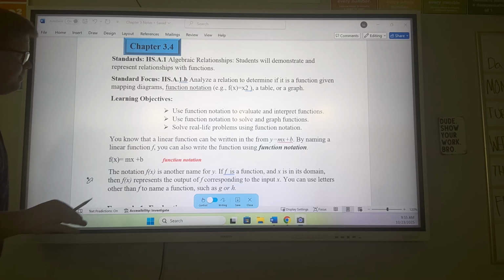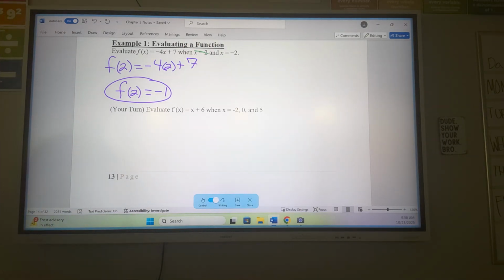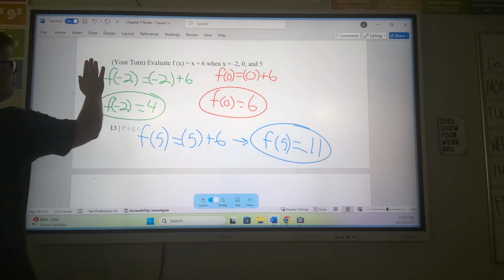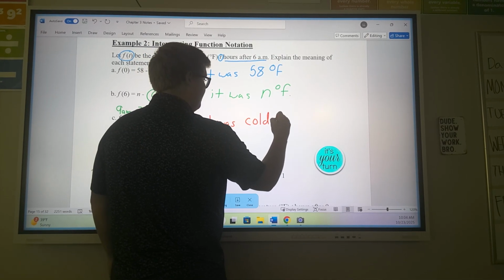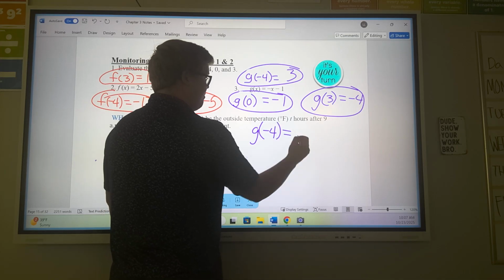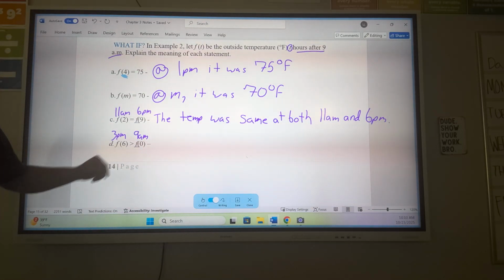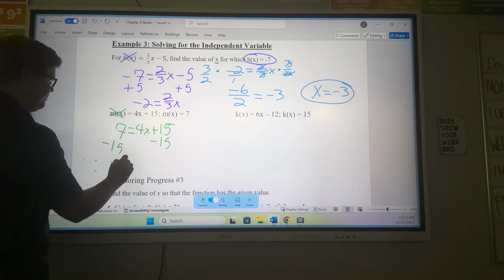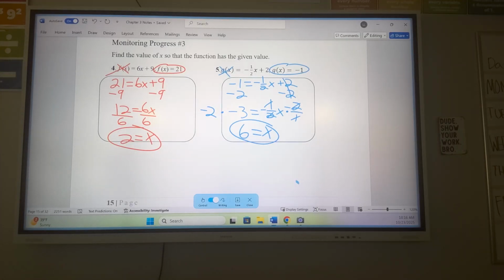How do I Evaluate a Function?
3.4 Notes Day 1 (Mr. Loker's Class)

In this video, you’ll learn:
✅ How to evaluate functions when given an x value
✅ How to translate function notation into word form
✅ How to solve for the independent variable when given an f(x) value

Perfect for Algebra students who are learning how to connect function notation and equations.

📘 Great for review, note-taking, or catching up on missed class lessons.